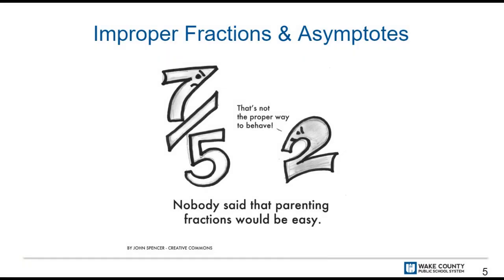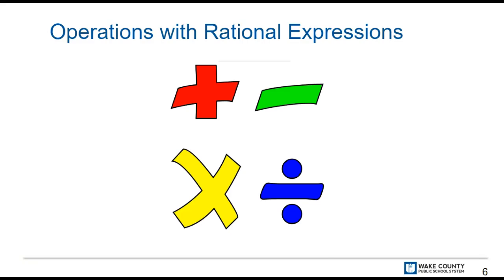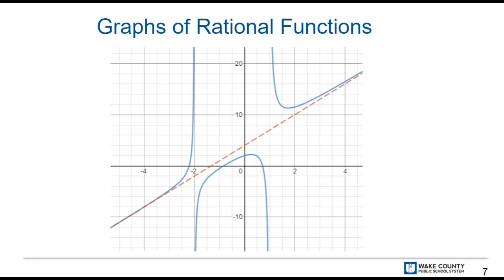Math 3 Unit 4 Overview